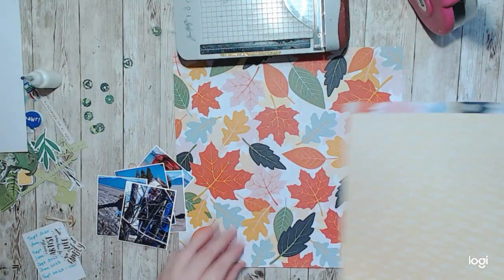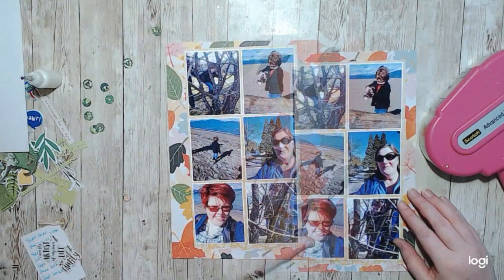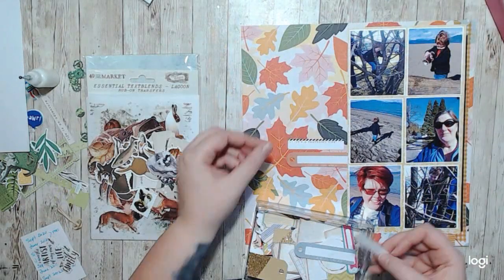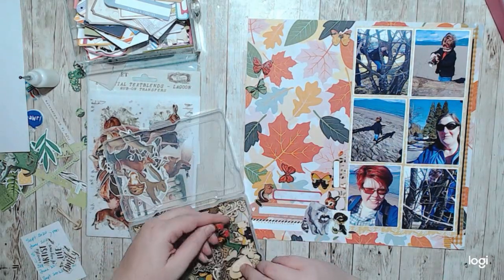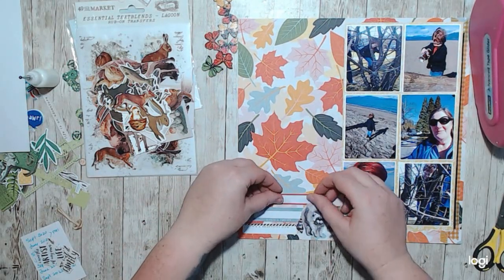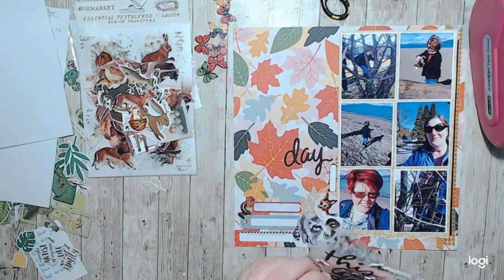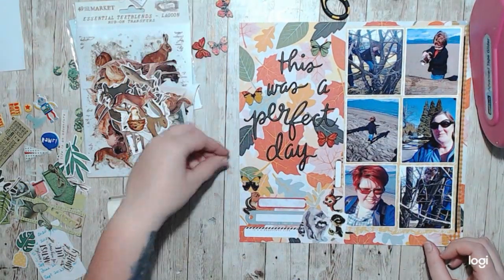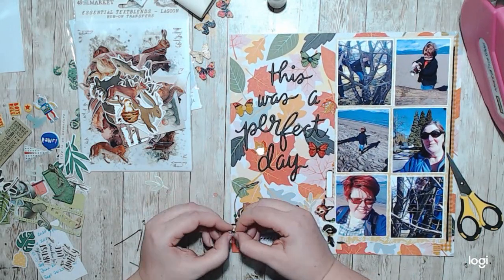This was a perfect day // Process Video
There are a bunch of challenges in the Mercy Tiara kit club Facebook group. Check them out!